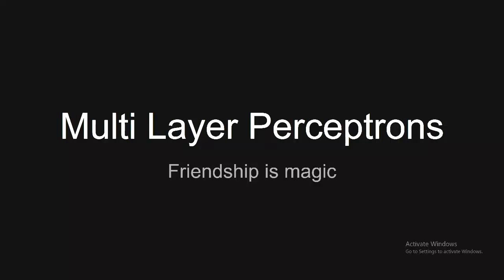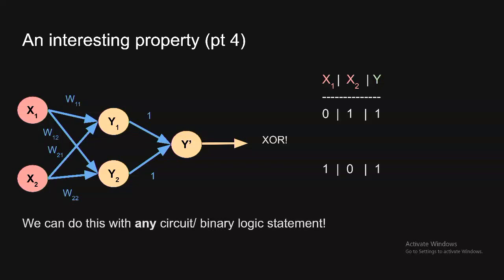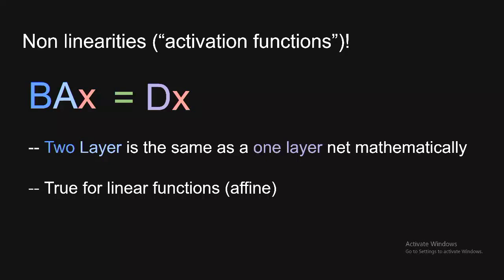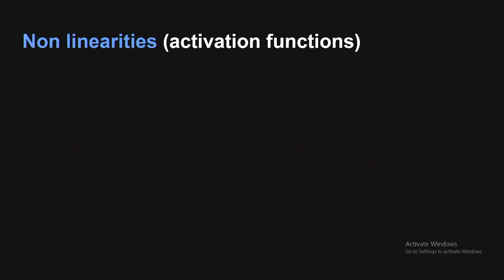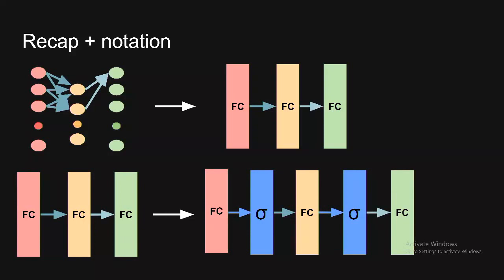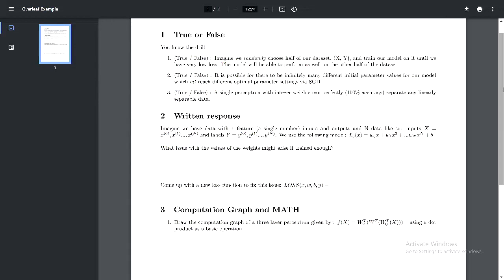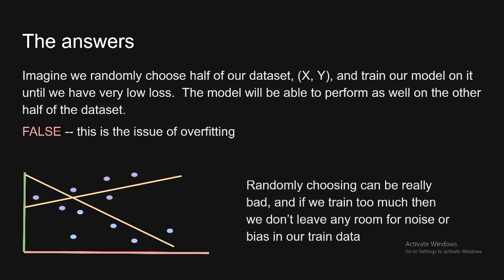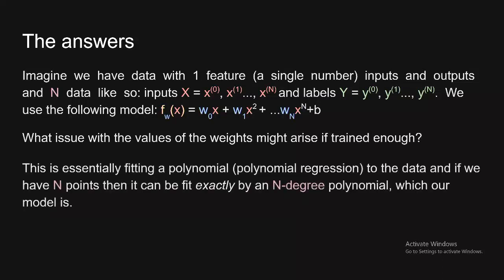Umass CS389 (Intro to ML) Lecture 4 : Multi Layer Perceptrons (MLP)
More layers = more better? Let's find out!